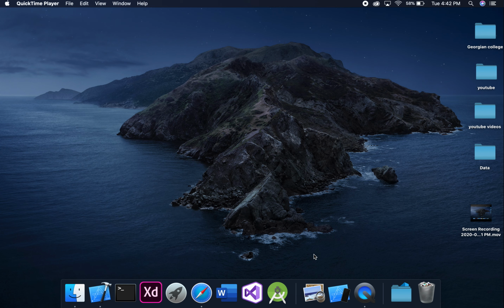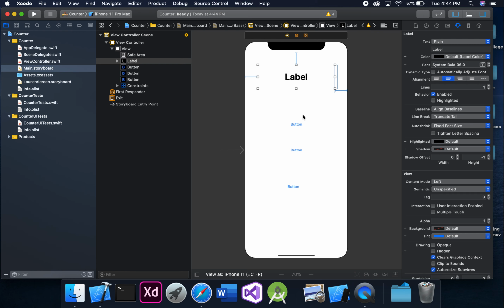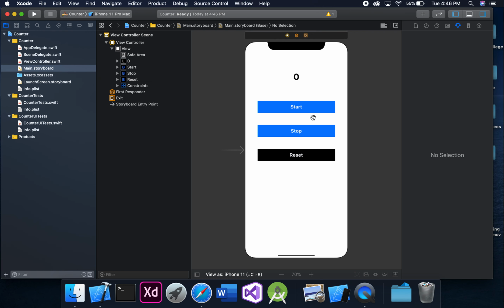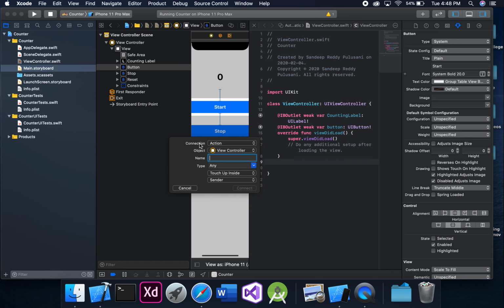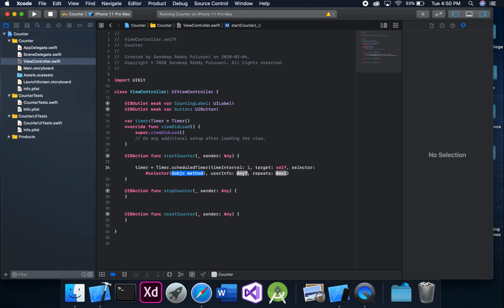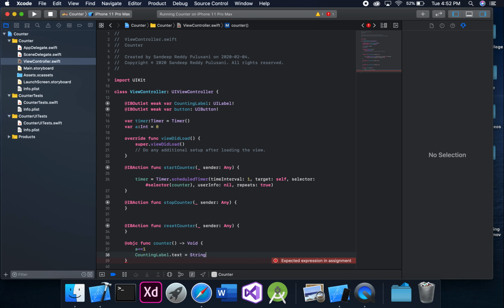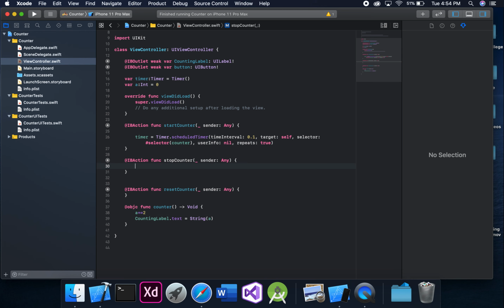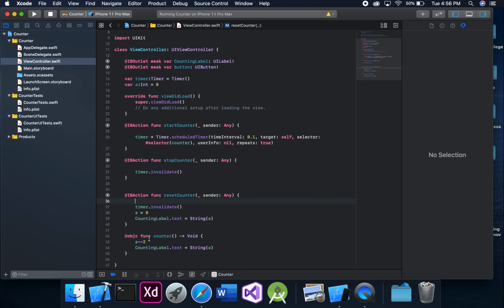Creating Counter using Swift Xcode | By Sandeep Reddy Pulusani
Counter with start, stop and reset using Timer, Scheduledtimer